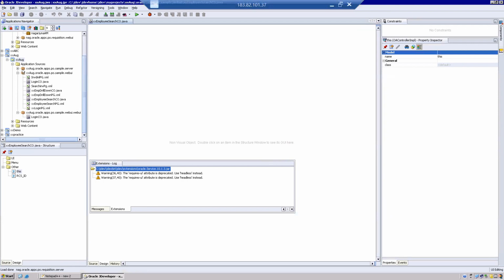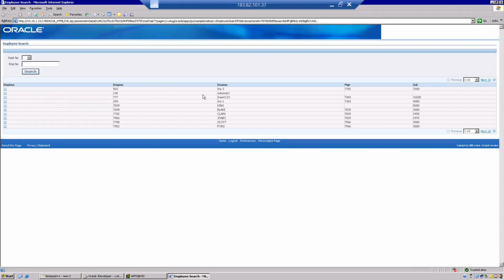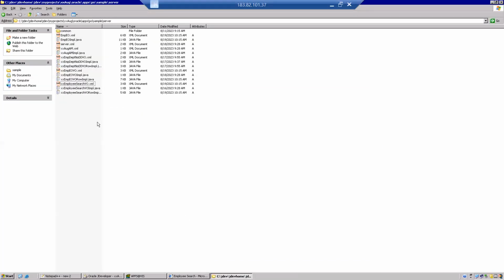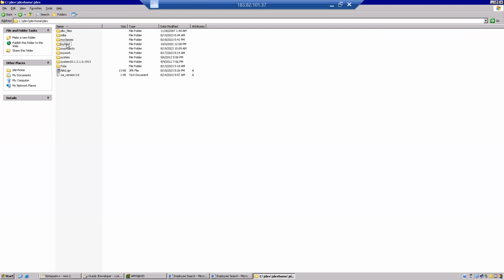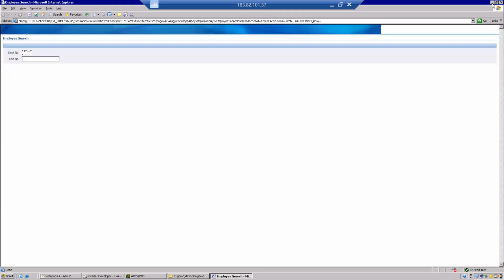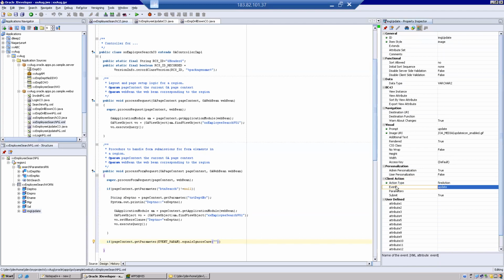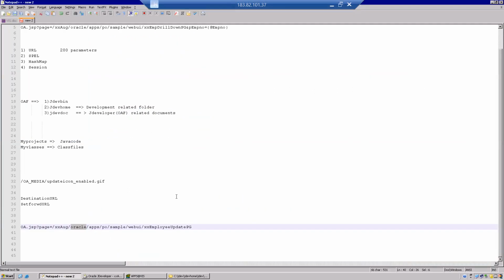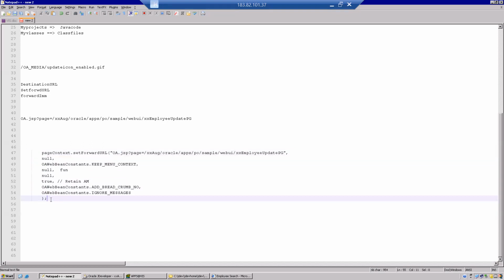Oracle Application Framework (OAF) in Oracle R12 @ITMentor. class 5